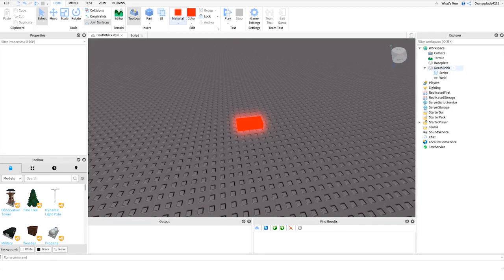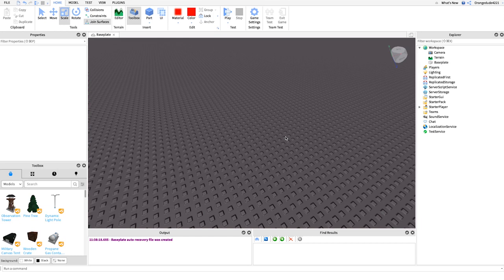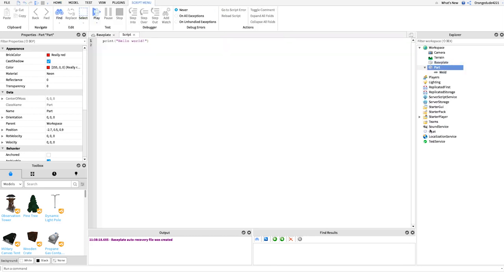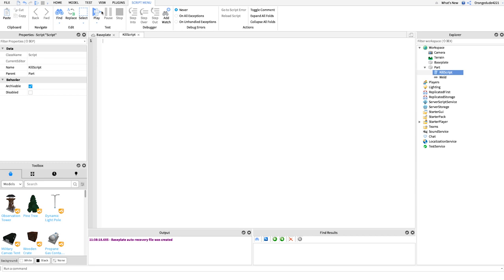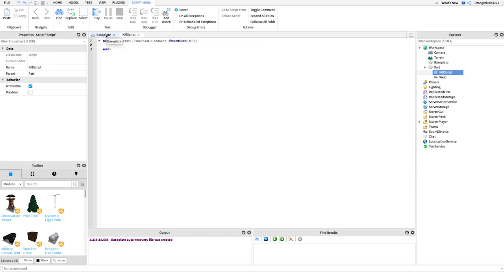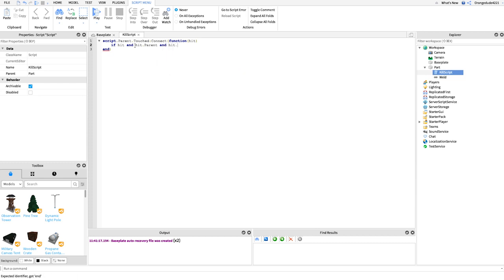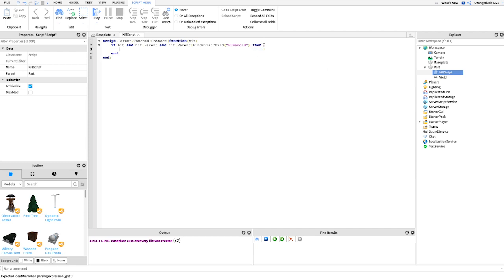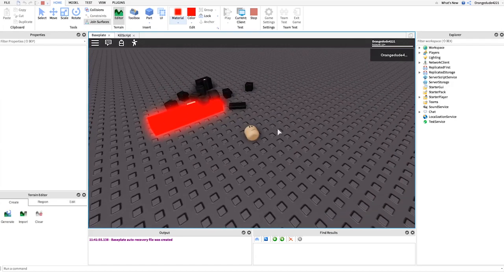Roblox Scripting Tutorial: How to Script a Death Brick